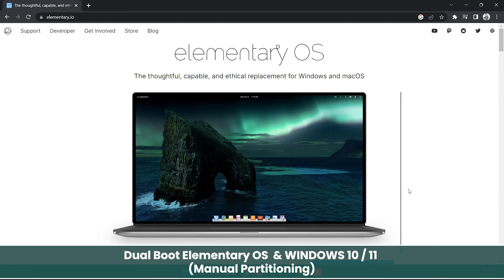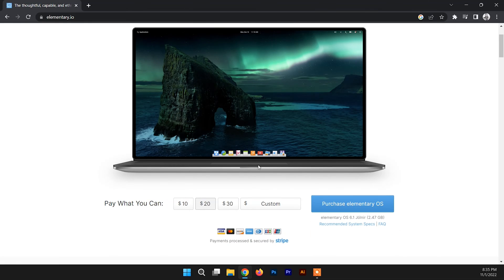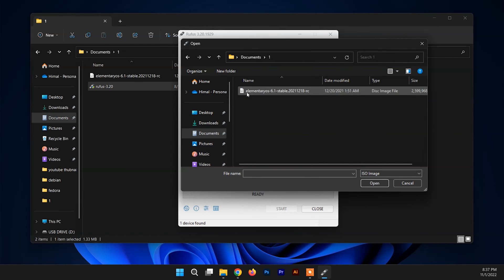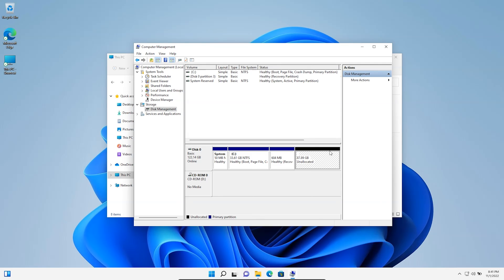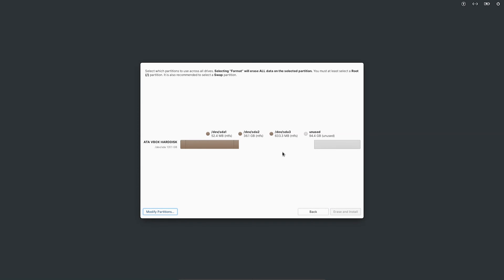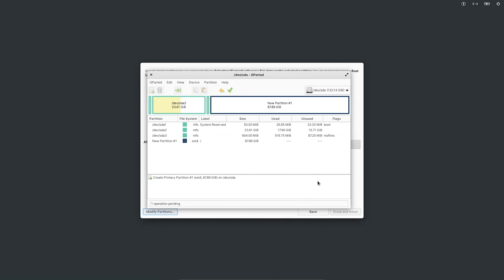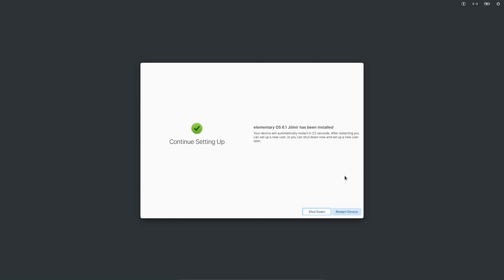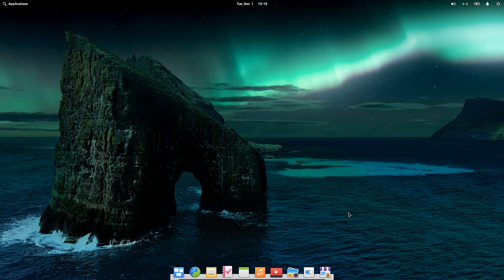How to dual boot Elementary OS and Windows 10 / 11 ? | Step By Step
In this video, I will be showing you how to dual boot elementary OS with windows 10 /11.